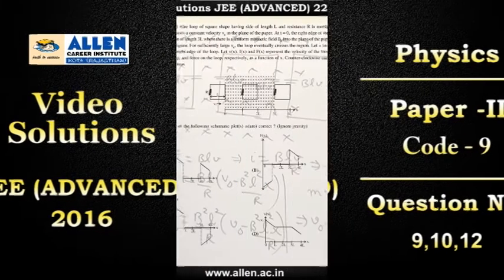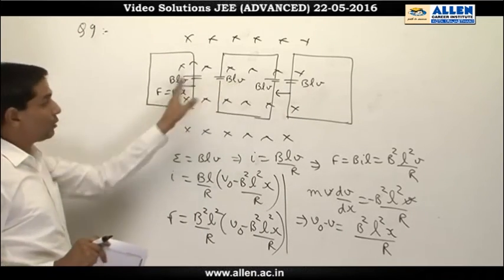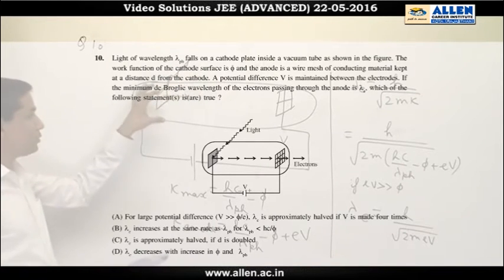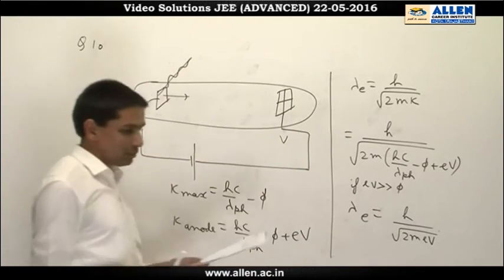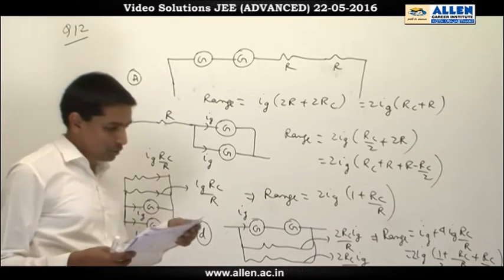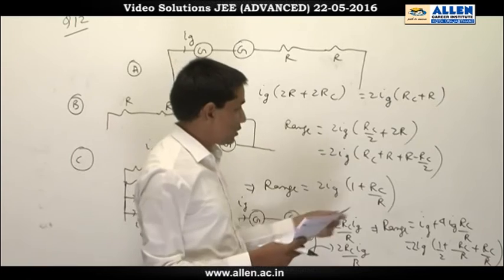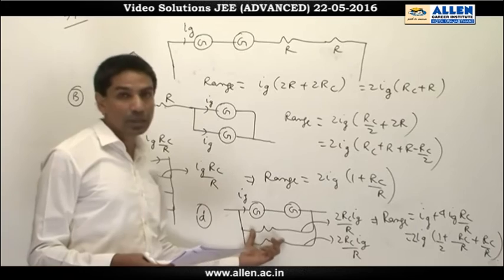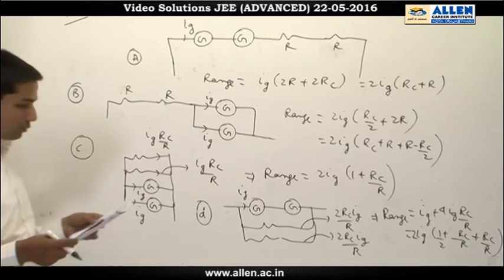JEE Advanced 2016 Physics Solution Q. 9, 10, 12 (Paper-2) Code-9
Find IIT-JEE Advanced 2016 Physics Video Solutions for Q.No. 9, 10, 12 (Paper-2) code-9 by ALLEN CAREER INSTITUTE.